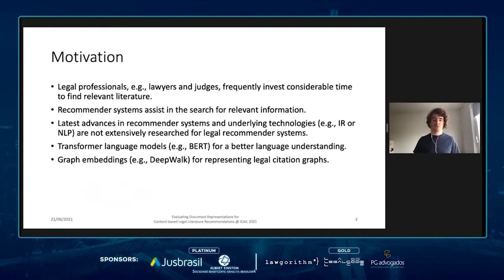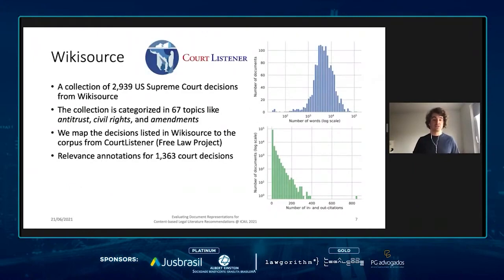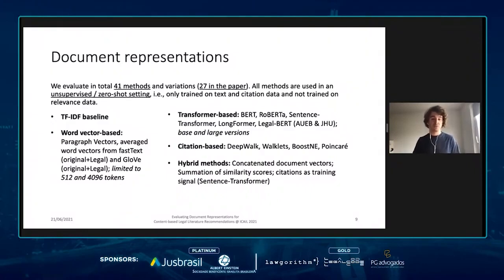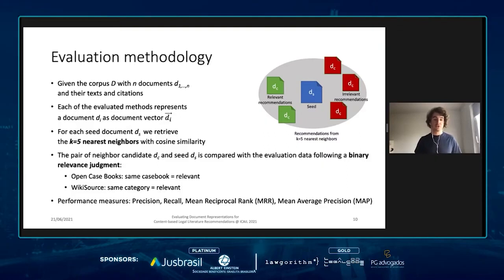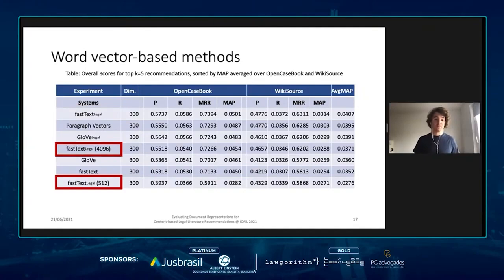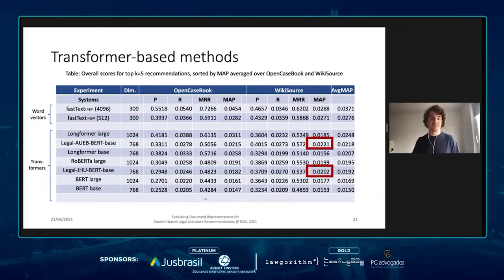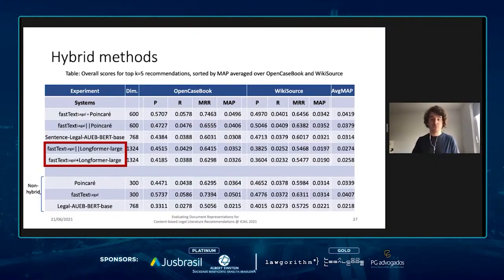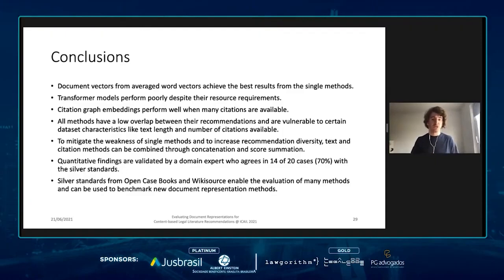Evaluating Doc Representations for Content based Legal Literature Recommendations Ostendorff,Malte